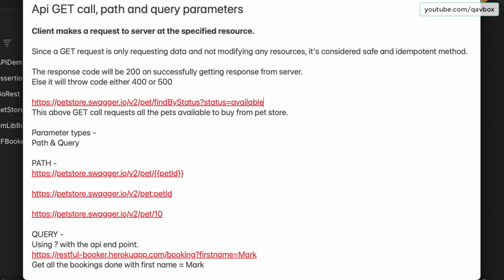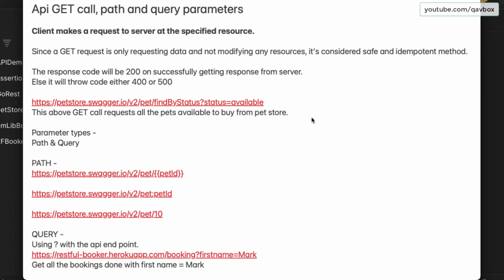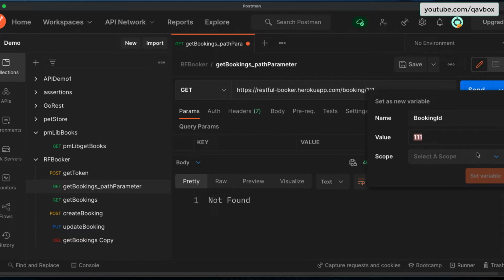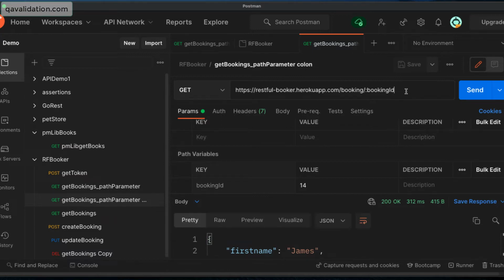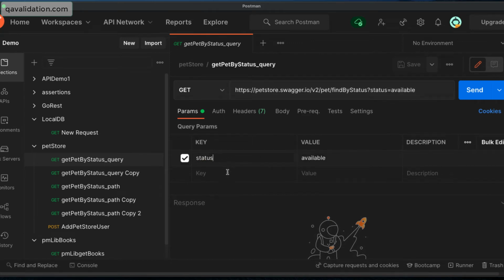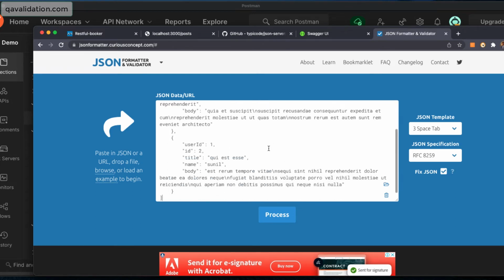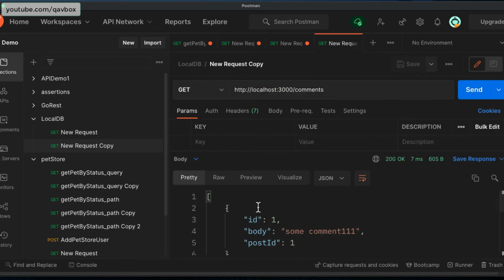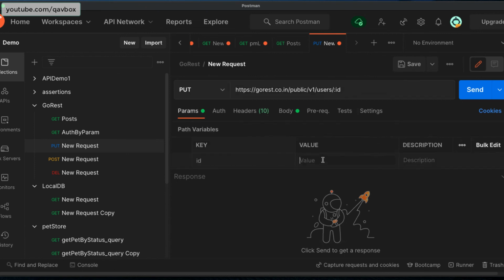GET request in Postman | PATH & QUERY parameter in detail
This video will explain how to perform GET request or test GET calls in postman.
Also learn the PATH and Query parameters in detail, you can use the same concept in any api calls.